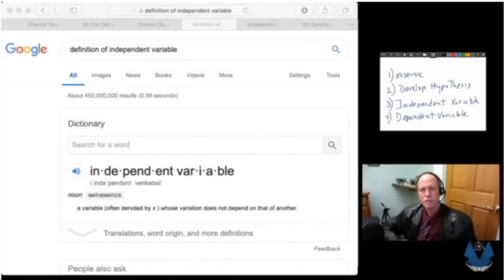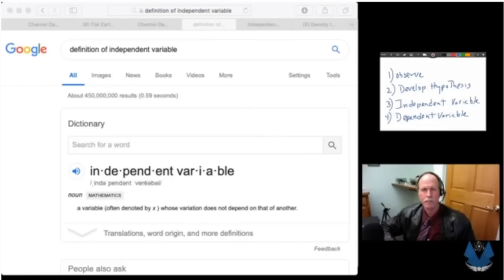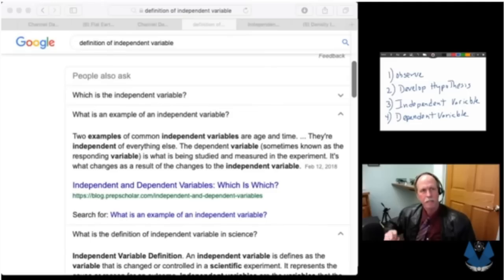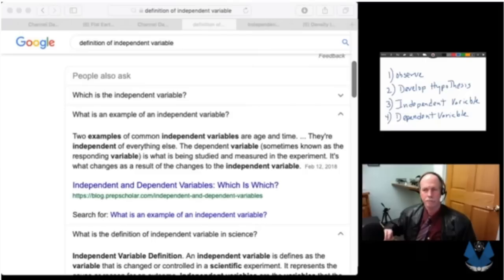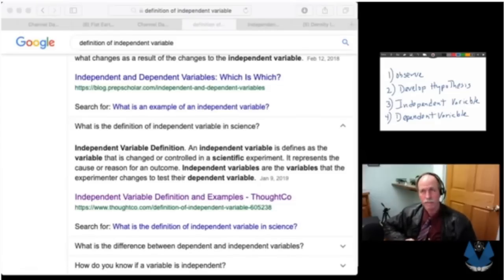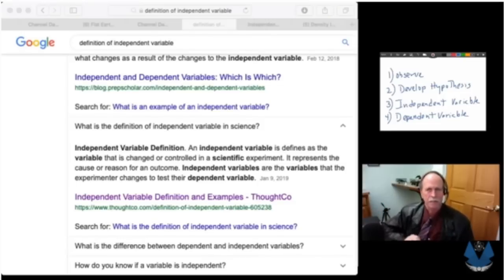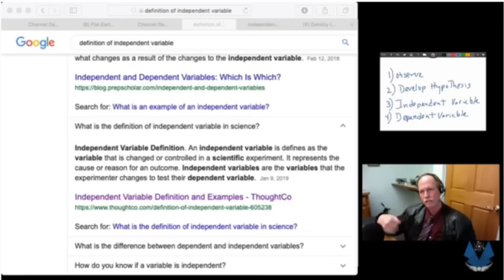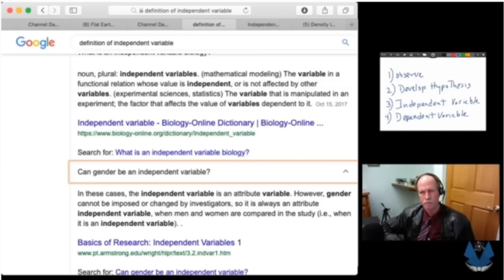Is Density Gravity? The Independent Variable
We look at Sleeping Warrior's Claim that Gravity is really Density.